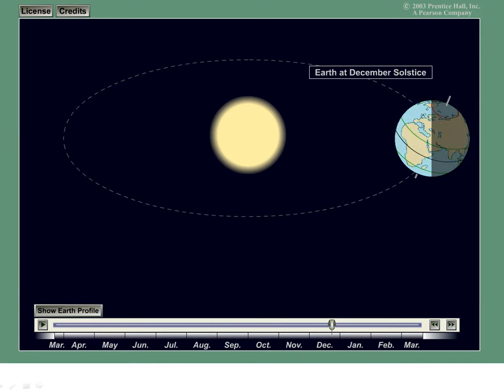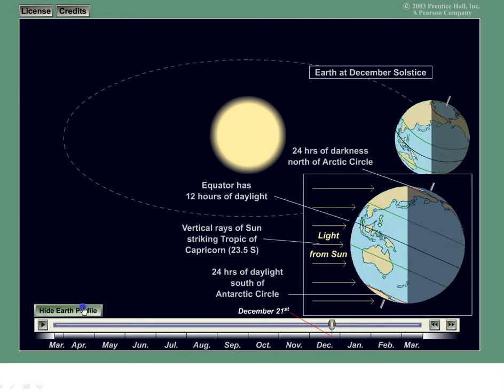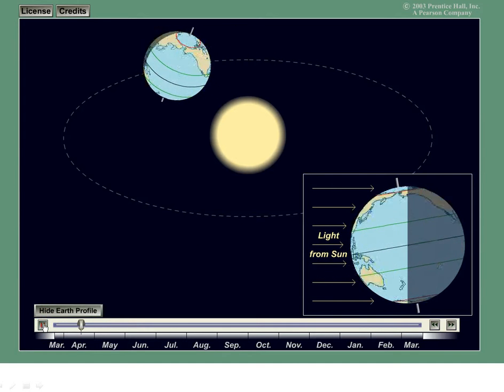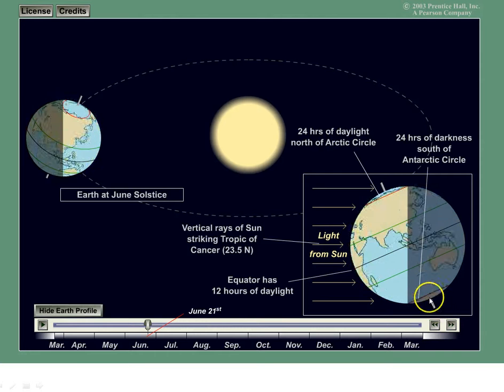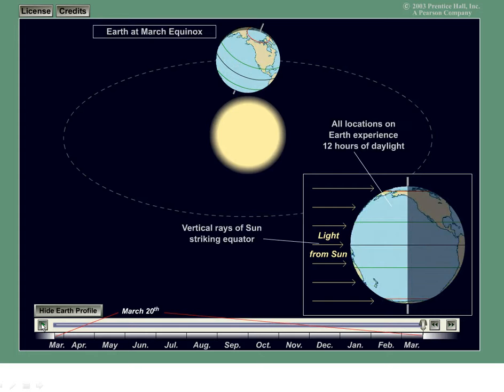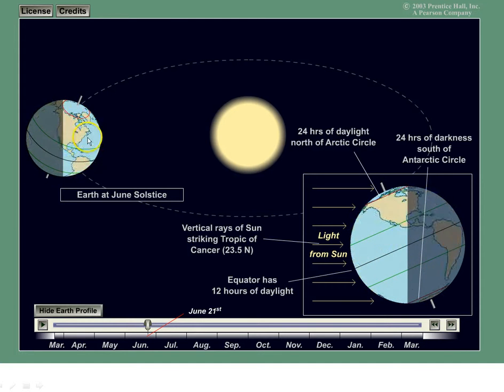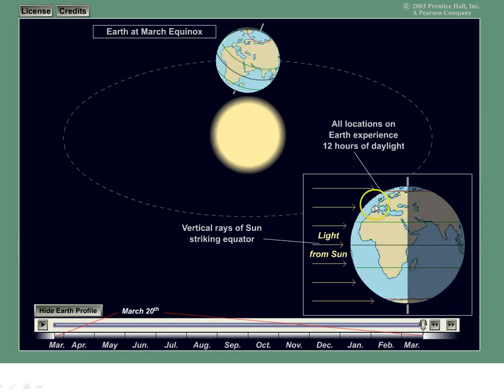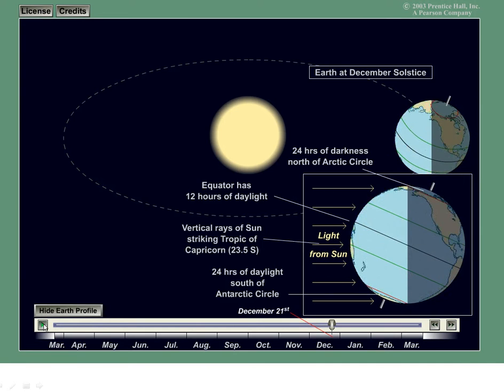Cause of Seasons 2015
This video will teach you the cause of the seasons.  It was one of the first Screencasts done so its not perfect.